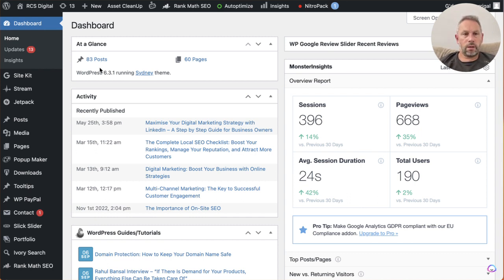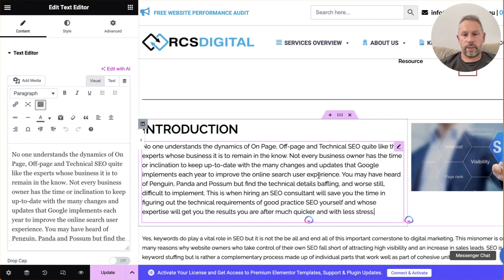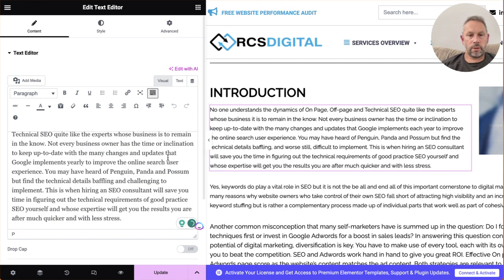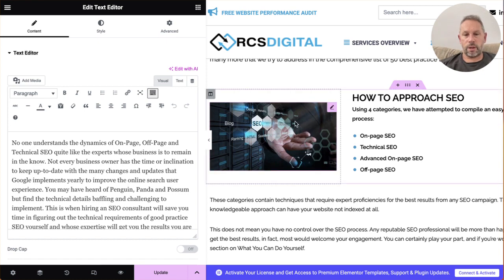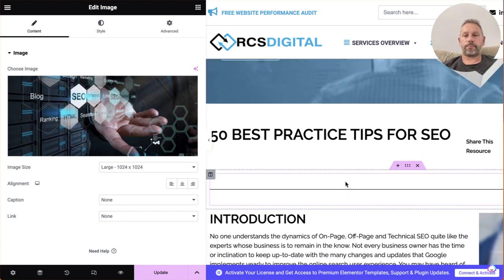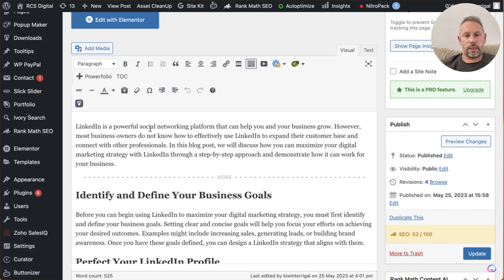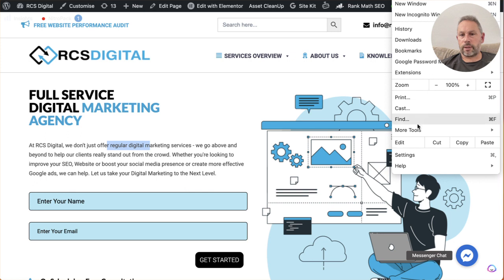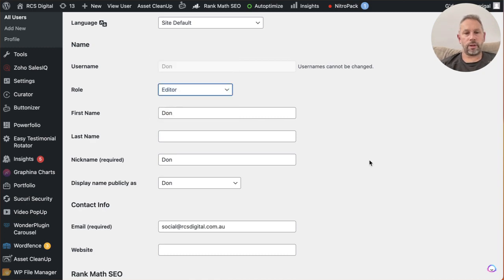Editing Wordpress Pages and Posts with Elementor WordPress Editor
If you are looking for a simple tutorial on how to edit text on WordPress Pages and Posts using Elementor watch this video.